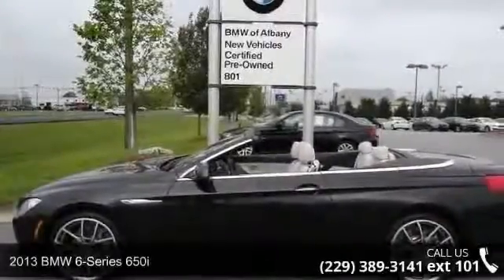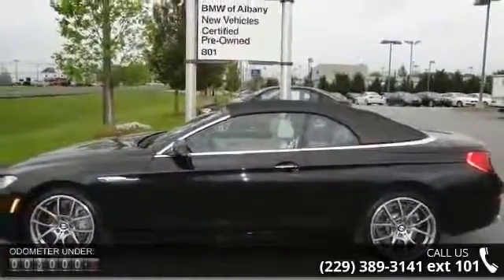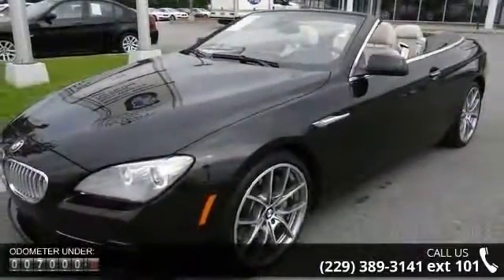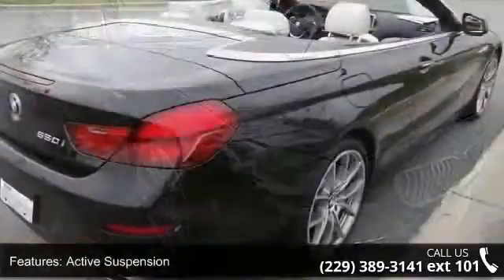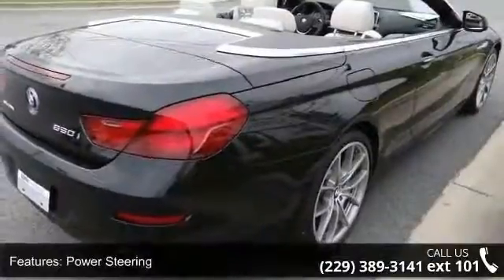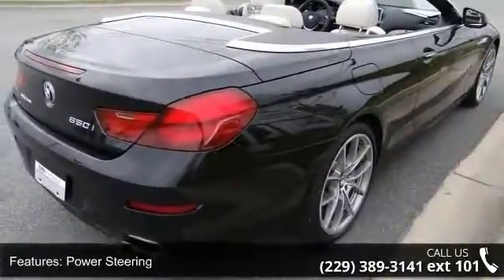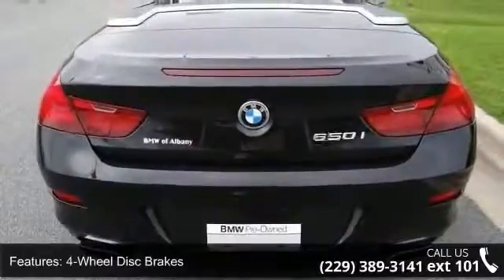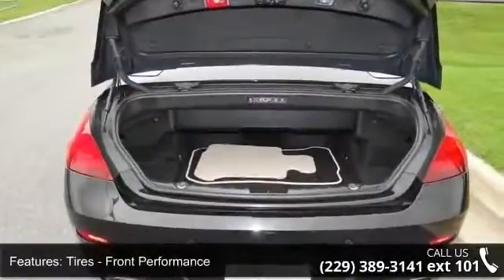2013 BMW 6 Series 650i Albany Motors Albany, GA 31705 360p